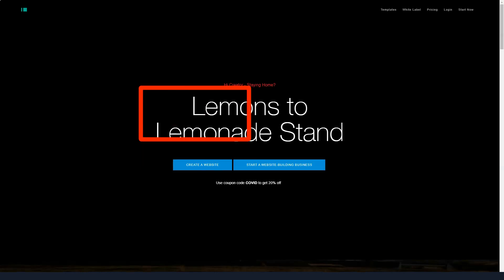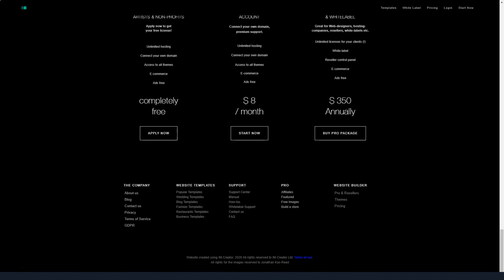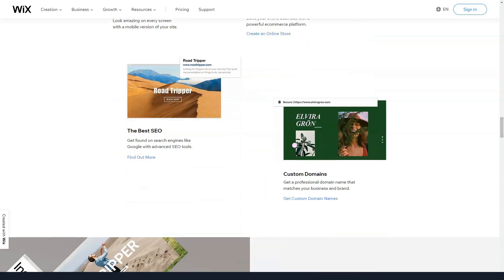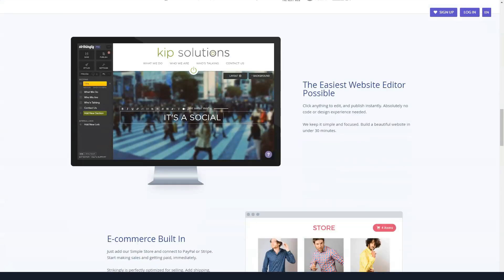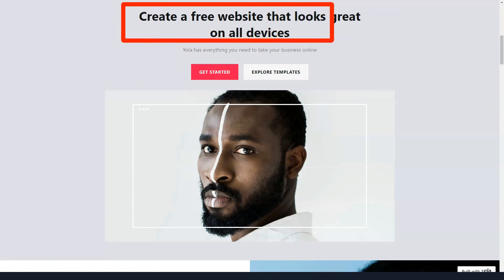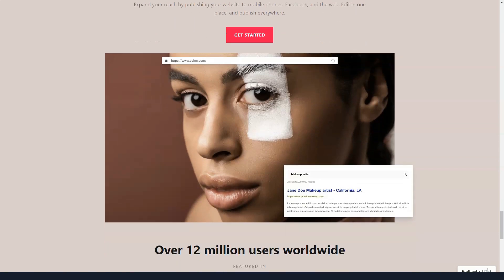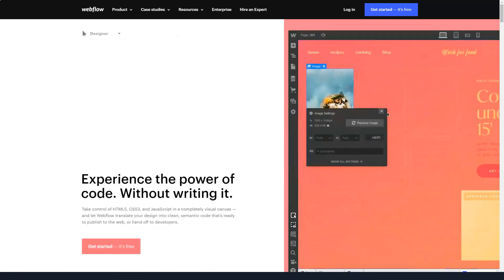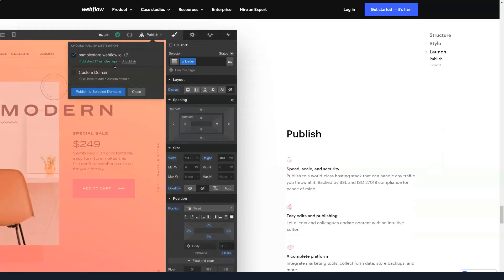TOP 5 WEBSITE BUILDERS That Every Designer Should To Know in 2022 - How to Make A Website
How to Make A Website - TOP 5 WEBSITE BUILDERS That Every Designer Should To Know in 2022
Those of you who create a website for your business or for yourself, many of you have asked what the best website creation software is, including free and those that cost money. So, in this top 5, we're going to look at all the best website builder software for creating an awesome website and the pros and cons of each one. Whether you have coding experience or not, we'll take care of you. We'll help you find what fits your needs!